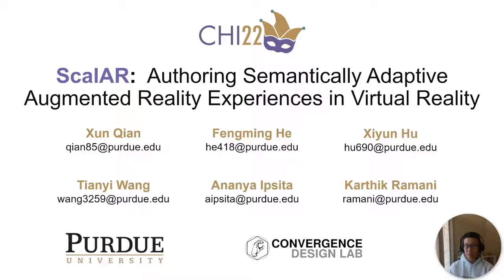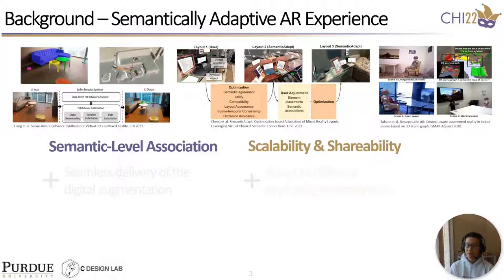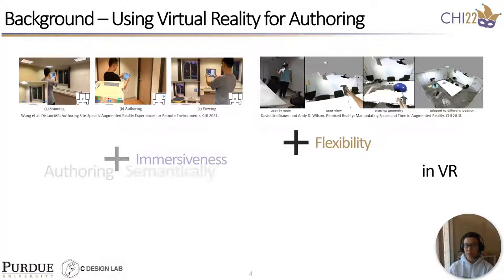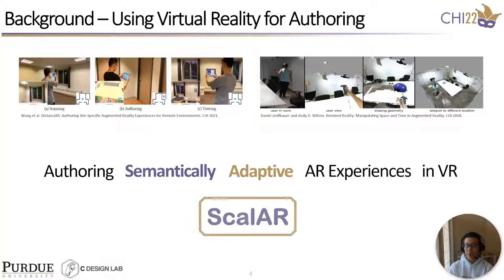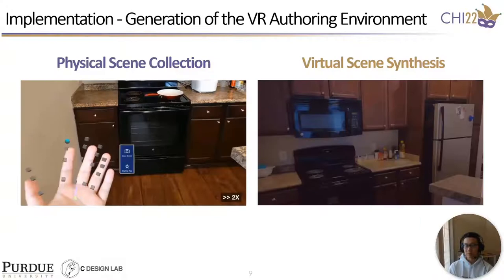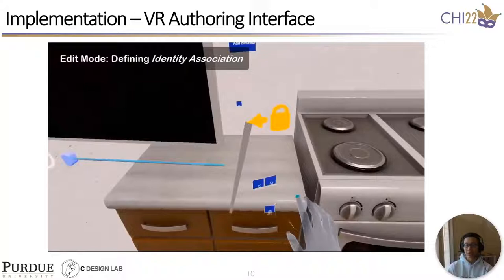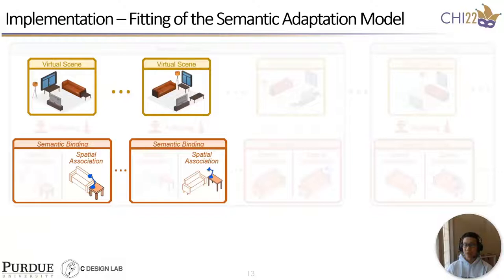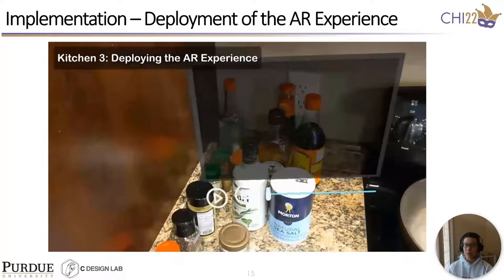ScalAR: Authoring Semantically Adaptive Augmented Reality Experiences in Virtual Reality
Xun Qian, Fengming He, Xiyun Hu, Tianyi Wang, Ananya Ipsita, Karthik Ramani

Session: Tools for Programmers/Developers

Abstract
Augmented Reality (AR) experiences tightly associate virtual contents with environmental entities. However, the dissimilarity of different environments limits the adaptive AR content behaviors under large-scale deployment. We propose ScalAR, an integrated workflow enabling designers to author semantically adaptive AR experiences in Virtual Reality (VR). First, potential AR consumers collect local scenes with a semantic understanding technique. ScalAR then synthesizes numerous similar scenes. In VR, a designer authors the AR contents' semantic associations and validates the design while being immersed in the provided scenes. We adopt a decision-tree-based algorithm to fit the designer’s demonstrations as a semantic adaptation model to deploy the authored AR experience in a physical scene. We further showcase two application scenarios authored by ScalAR and conduct a two-session user study where the quantitative results prove the accuracy of the AR content rendering and the qualitative results show the usability of ScalAR.